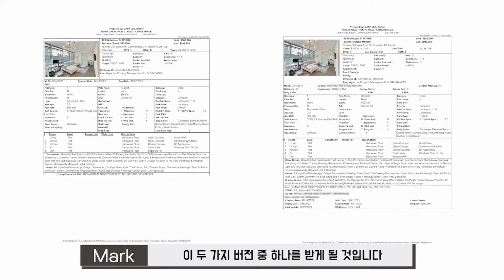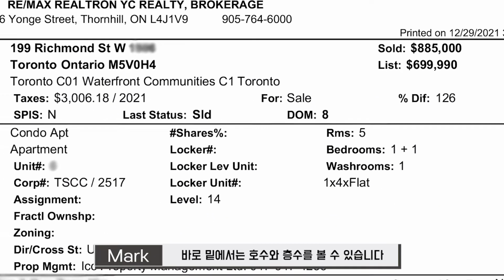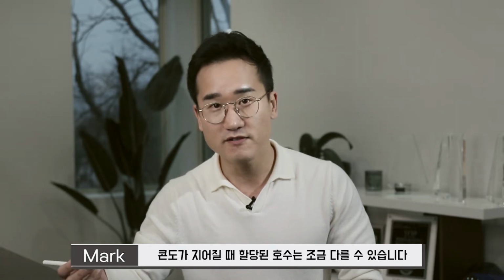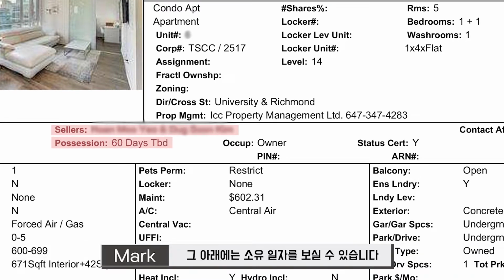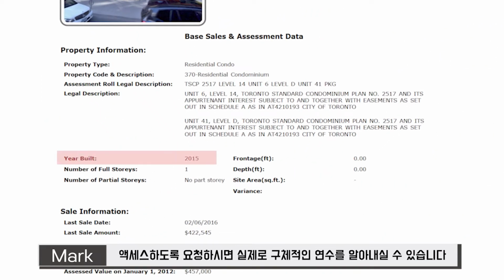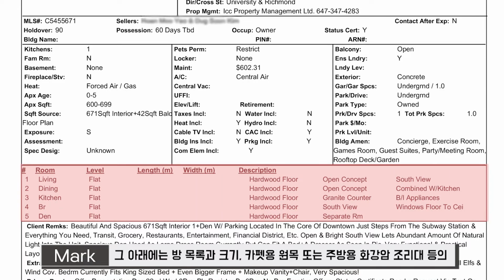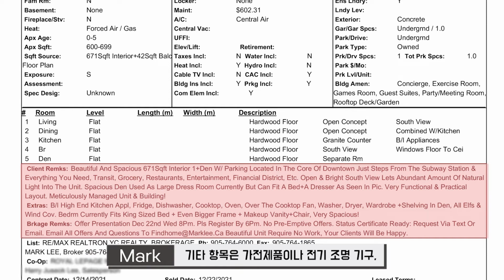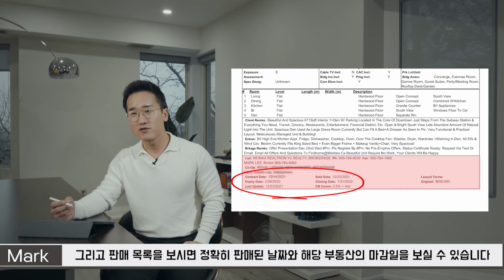How to read Condo Resale MLS Listing and what to be careful about [한국어]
Nobody teaches you how to read the MLS listing or what to specially look out for.  So in this video we will show you which details you should pay special attention to, things you might not have been aware of and what to double check!

Thank you and we look forward to meeting you with many informative and helpful videos!

🏡 Your City, Your Choice, Re/Max Realtron YC Realty
🏆 GTA Award Winning Real Estate Team
🍁 Top Teams In Canada by REP Every Year Since 2017

🏢 30 Glen Cameron Rd 2nd floor, Thornhill, ON L3T 1N7